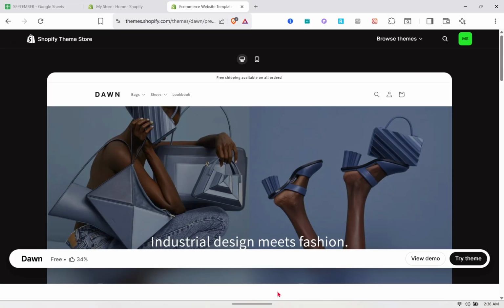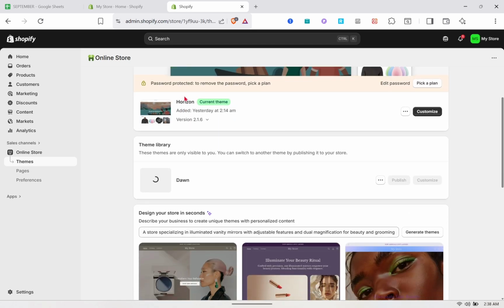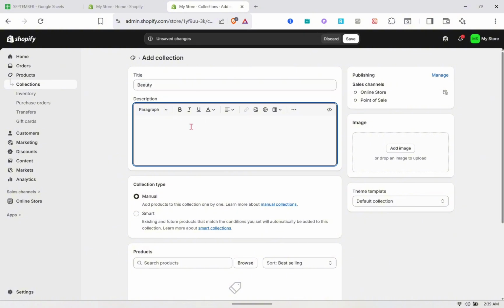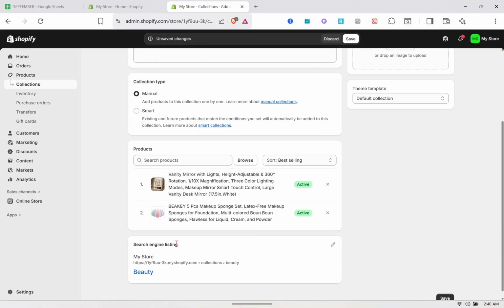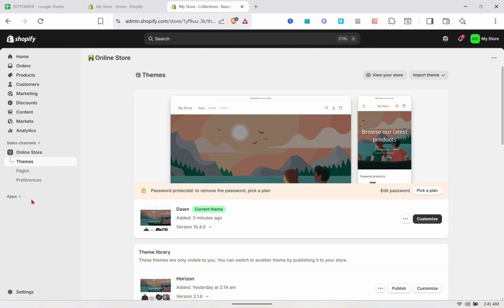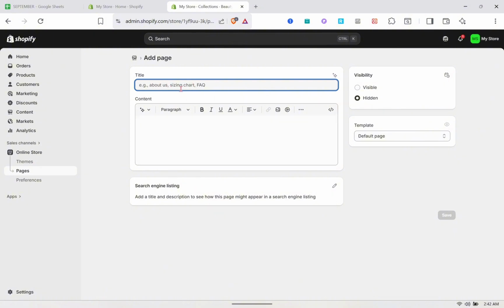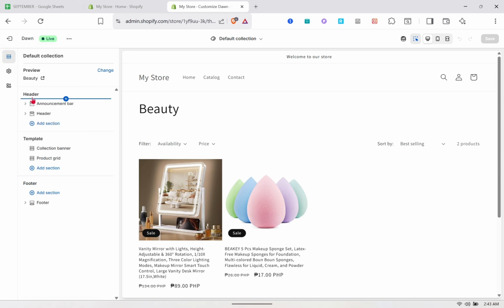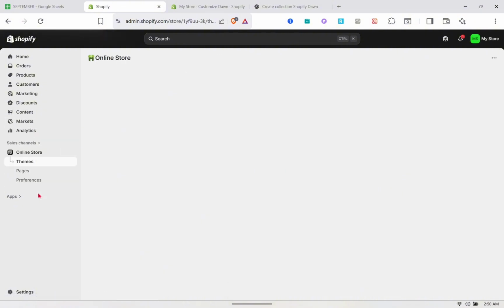How To Create Collection In Shopify Dawn Theme (Full Guide)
Here is the transcript of the video: hey guys welcome to our channel in this video you will learn how to um make a  shopify product collection in shopify zone scene all right so as you can see this is the zone theme that we are going to use so first just log into your shopify store and then make sure that the shopify theme that you are using on your online store is the dawn theme currently we have the horizon so we have to change this one first okay so here you have.